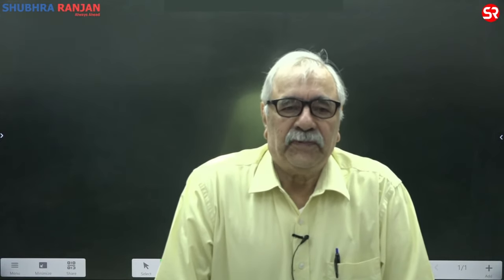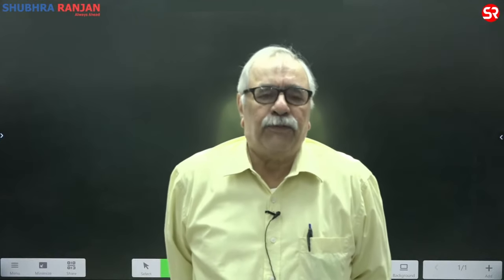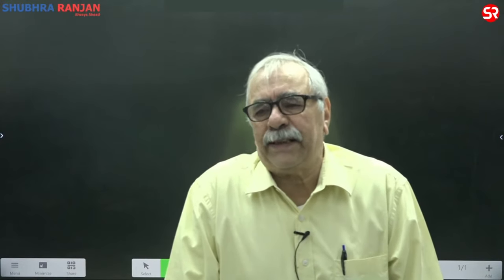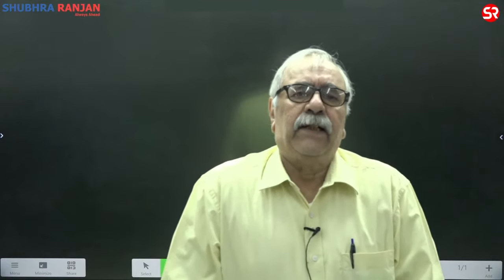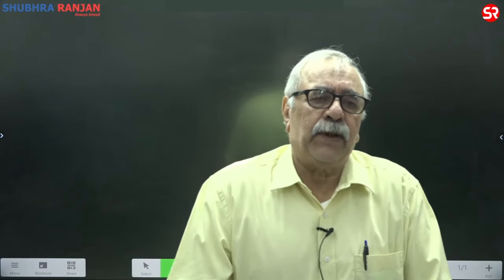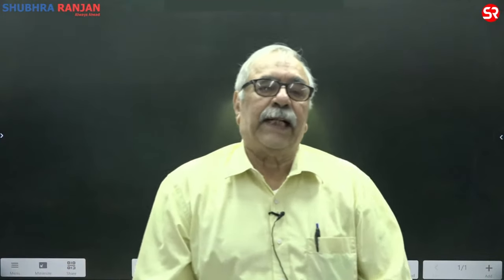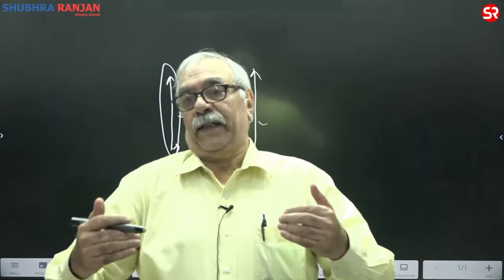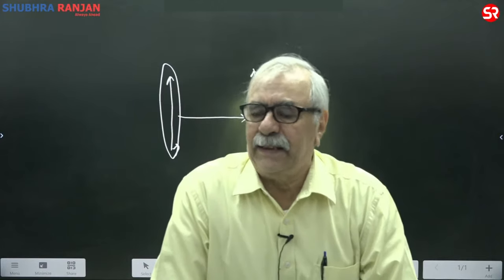Open Workshop for Sociology Optional by Upendra Gaur Sir | Starting from 27th November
Sociology Optional Target 2024 | Batch Starting from 27th Nov, 2023

In this session Upendra sir will discuss the strategy and approach to deal with the Sociology Optional.

Highlights

- Why Sociology is one of the Best Optional.
- Strategy and Methodology for preparing sociology as an optional.
- Important Resource material for Sociology Optional.
- Guidance towards scoring well in Sociology Optional.

Course Features

- Comprehensive coverage of the entire Syllabus.
- Students will develop Capacity to link the Theory and the Empirical/Current Developments to cater the  Expectations of the Mains Exams.
- We Firmly believe that Students will not require to refer anything beyond the Class  Notes
- Material will be provided in printed format.
- Classes will be held 4-5 days a week (Monday to Thursday/Friday).

Think before choice :-

- Answer are subjective and open to interpretation so think before writing.
- Need to supplement by current affairs, however in other optional also needed.
- Competition is also high.